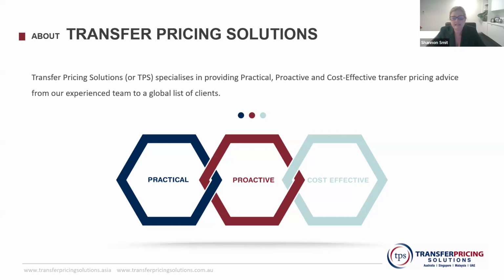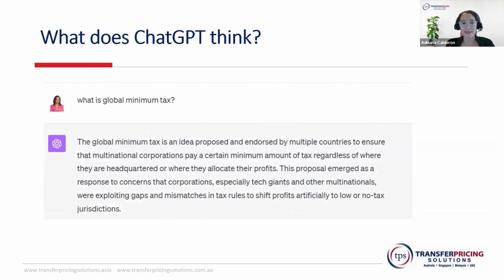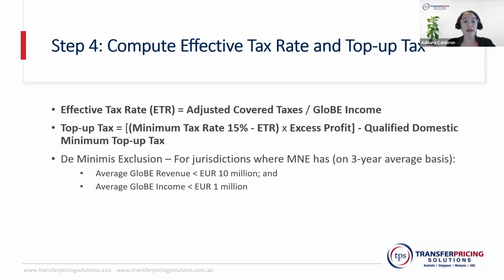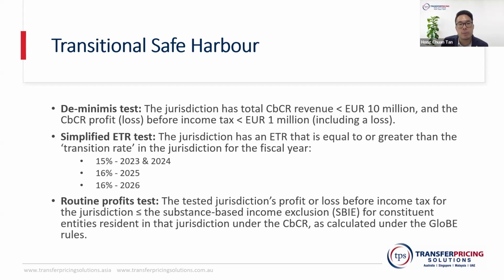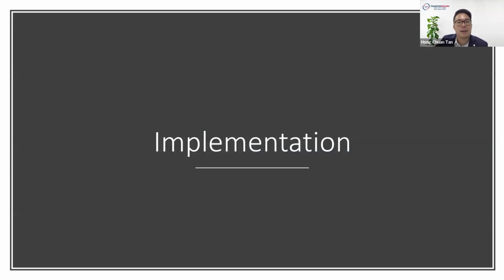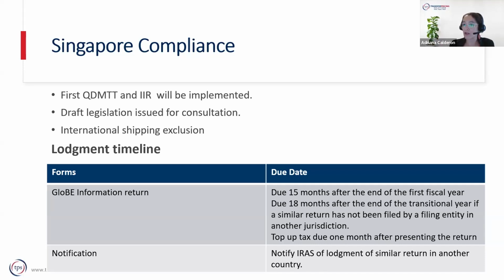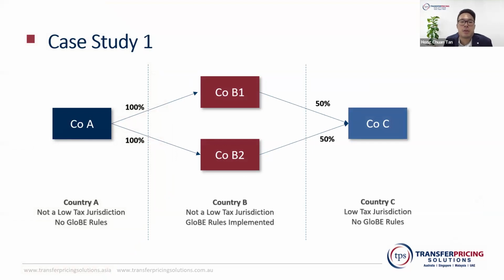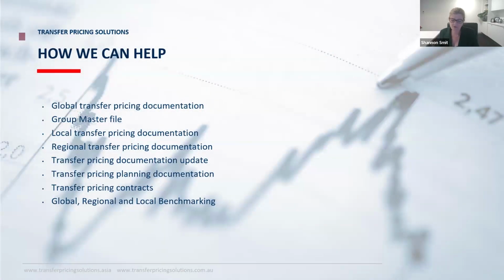Global Minimum Tax & Impact on Transfer Pricing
Over the past months, the Global Minimum Tax (GMT) under the Organisation for Economic Co-operation and Development (OECD)’s Pillar Two tax framework has garnered substantial traction in the world of international taxation. With the substantial developments around the GMT, it remains important for multinational companies to be well aware and prepared for the implementation of GMT rules.
This webinar will provide an overview of the current global minimum tax landscape and its implications for businesses. We will also discuss recent developments in international tax policy, mechanisms, challenges and considerations as well as consider the potential for multinational companies to effectively manage their global tax liabilities.